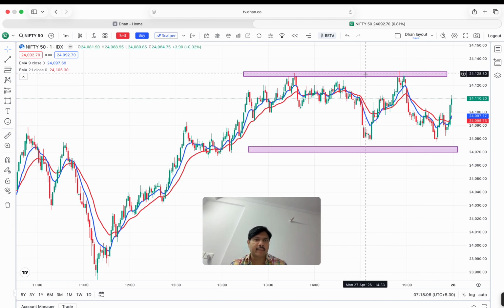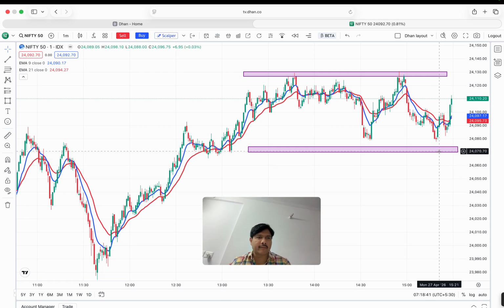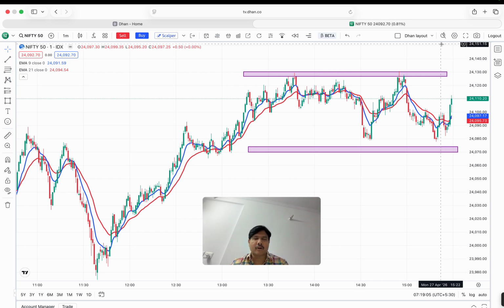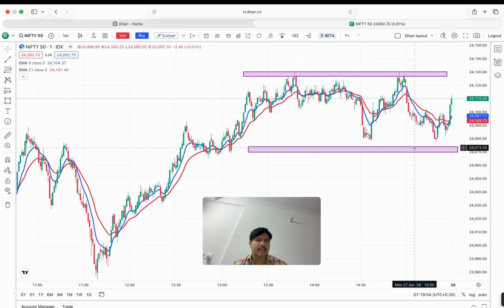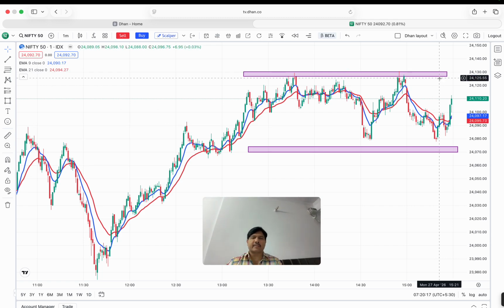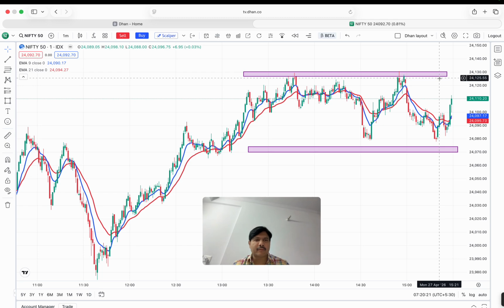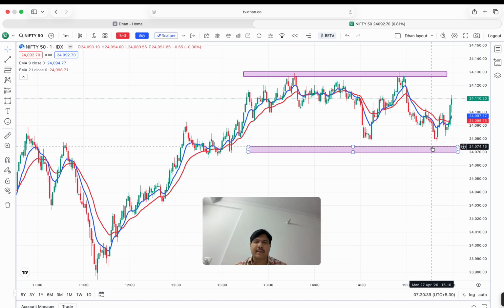Support and Resistance